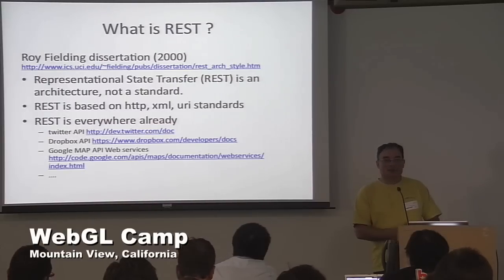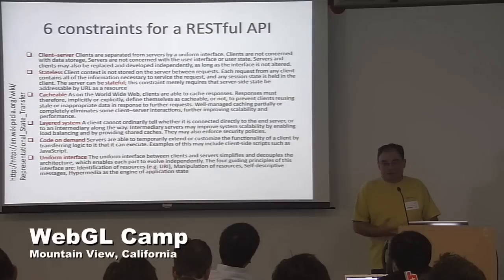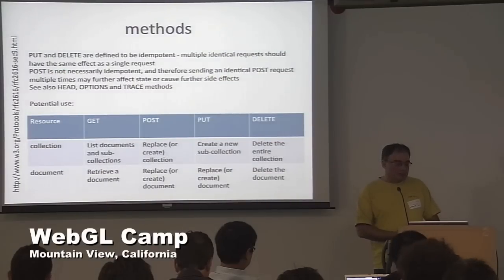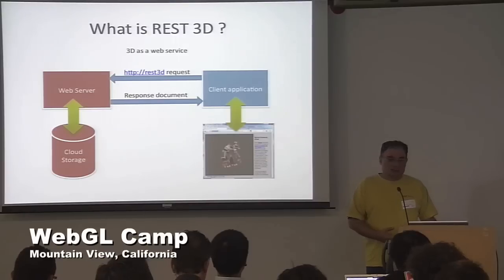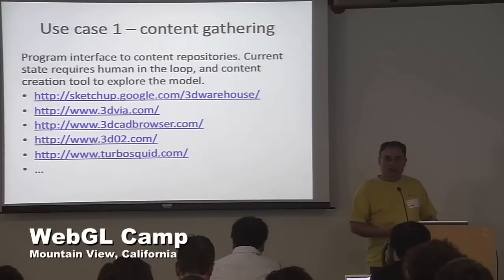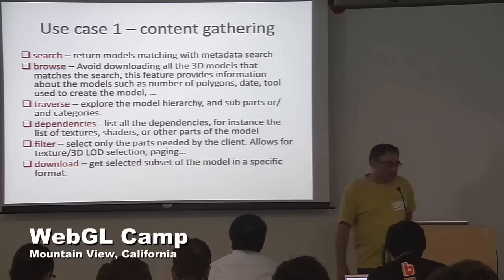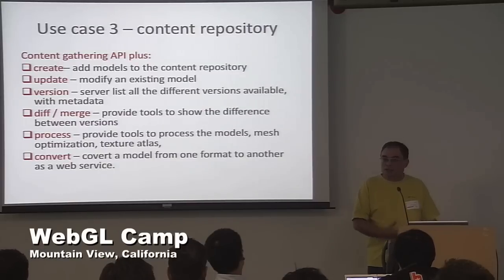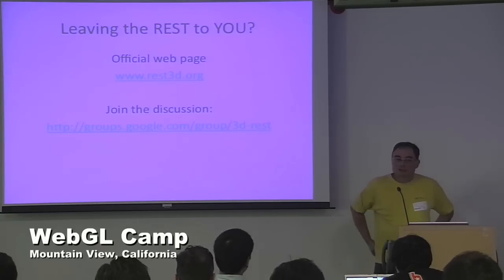WebGL Camp 3 - Rémi Arnaud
Rémi Arnaud from Screampoint